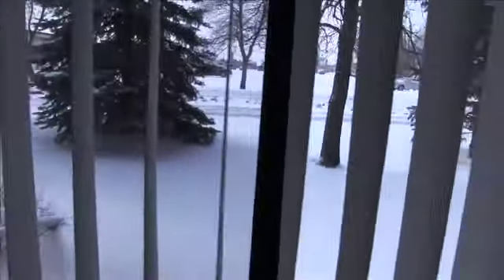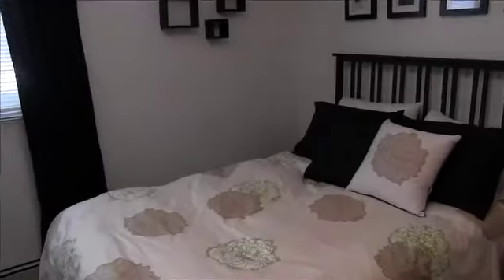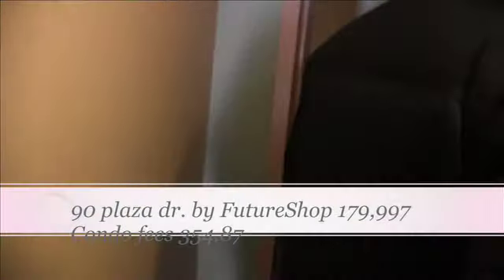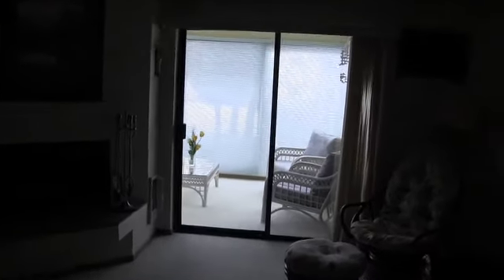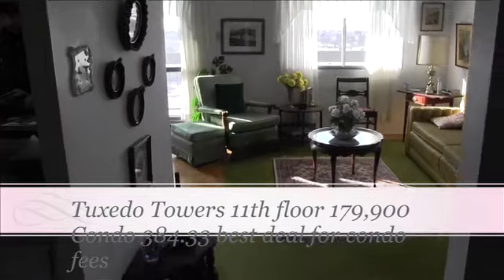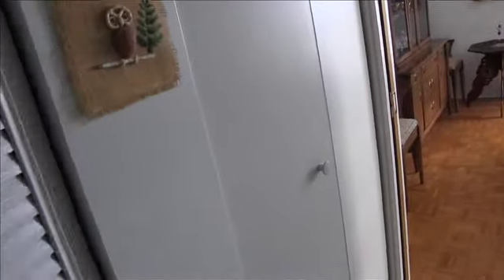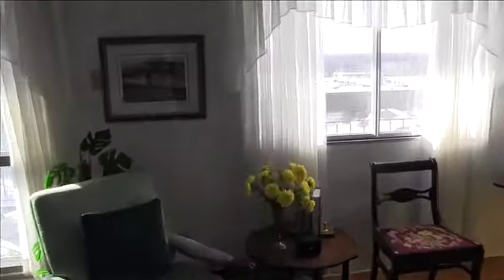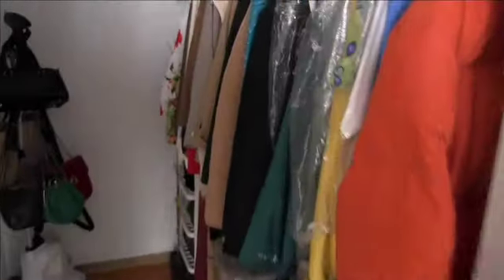wpg condos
This video is about wpg condos